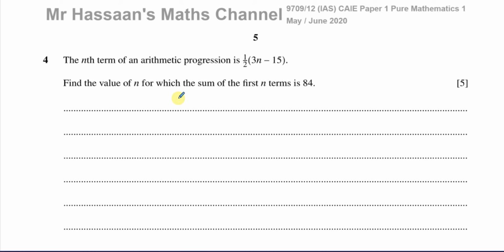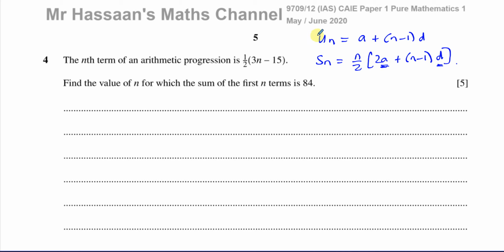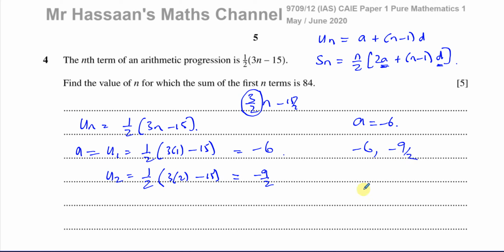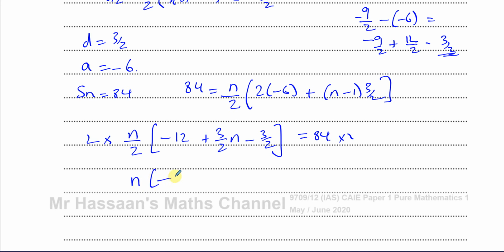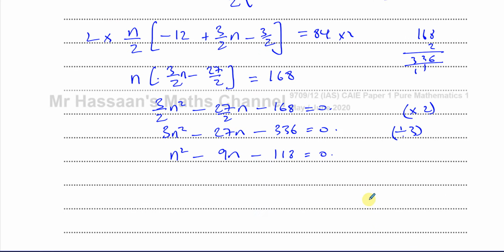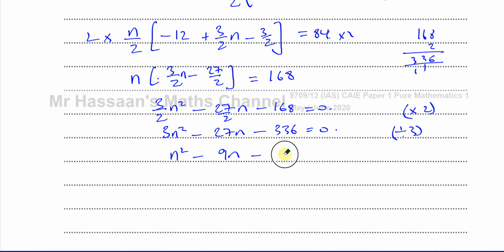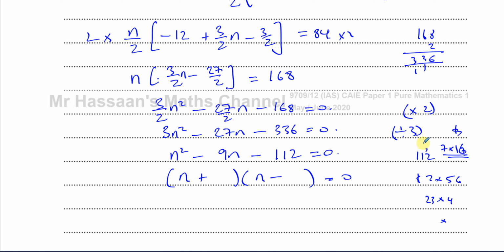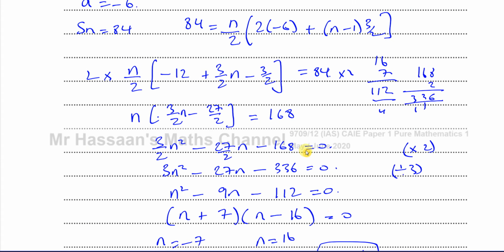CAIE, 9709/12/M/J/20 P12, June 2020, Paper 12, Q4, Arithmetic Series